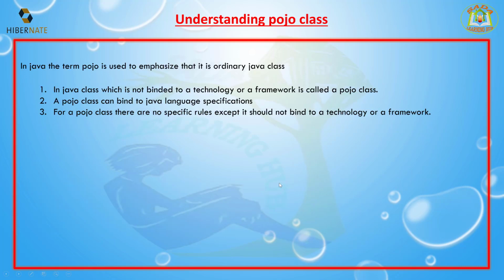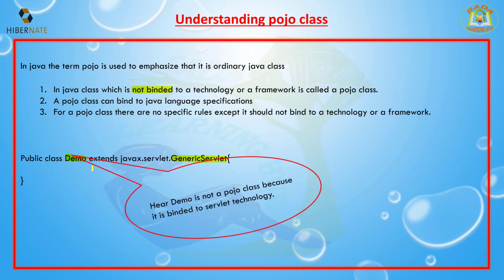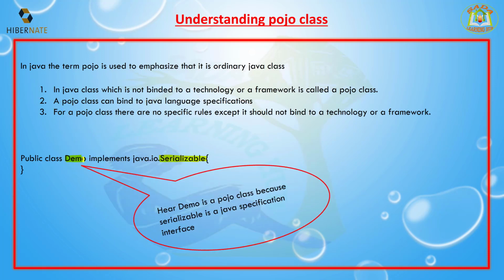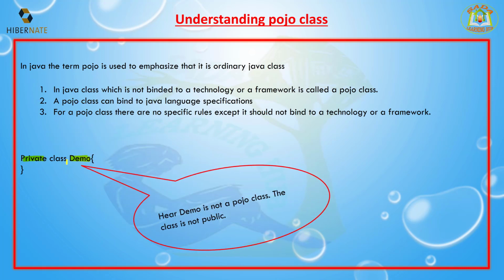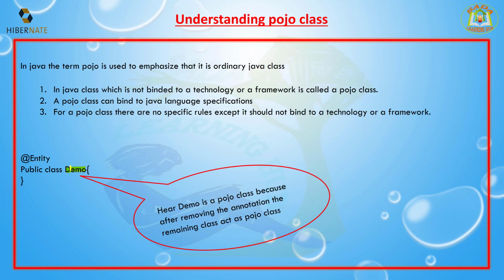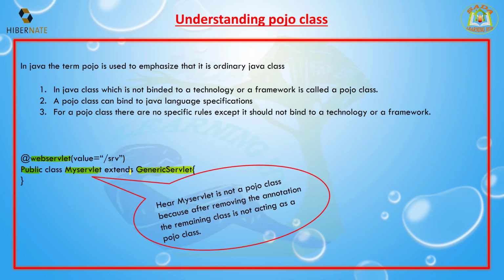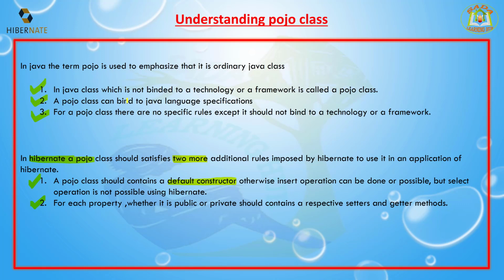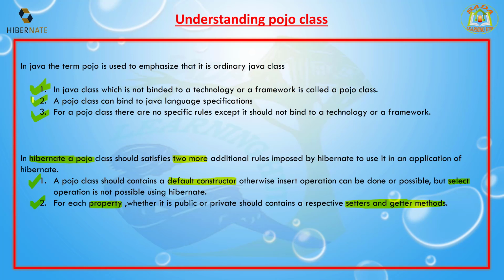Lesson - 09 : Hibernate - Understanding pojo class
In java the term pojo is used to emphasize that it is ordinary java class
 1. In java class which is not binded to a technology or a framework is called a pojo class.
 2. A pojo class can bind to java language specifications
 3. For a pojo class there are no specific rules except it should not bind to a technology or a framework.

Hear Demo is not a pojo class because it is binded to servlet technology.
Ex: Public class Demo extends javax.servlet.GenericServlet{

Hear Demo is not a pojo class because it is binded to ejb technology.
Ex: Public class Demo implements javax.ejb.SessionBean{
Hear Demo is a pojo class because serializable is a java specification interface
Ex: Public class Demo implements java.io.Serializable{
Hear Demo is not a pojo class. The class is not public , but it is not a rule of pojo. It means a pojo class can be may or may not be public.
Ex: Public class Demo{
Hear Demo is not a pojo classbecause an outer class of java can not be private
Ex: Private class Demo{
Hear Demo is valid pojo class because a pojo may or may not contains default constructor
  Public Demo(int i){
Hear Demo is a pojo class because after removing the annotation the remaining class act as pojo class
Ex: @Entity
 Public class Demo{
Hear Myservlet is not a pojo class because after removing the annotation the remaining class is not acting as a pojo class.
Ex: @webservlet(value=“/srv”)
 Public class Myservletextends GenericServlet{